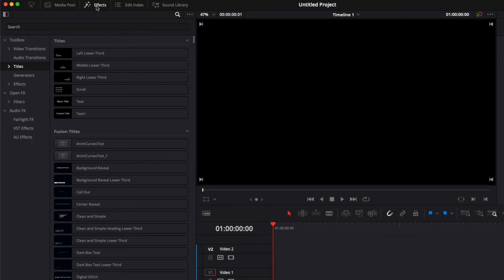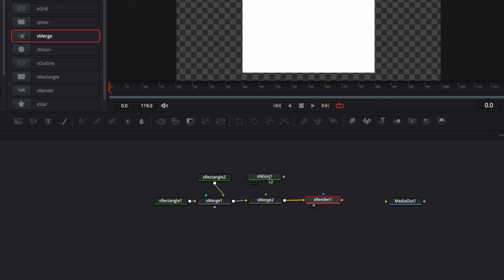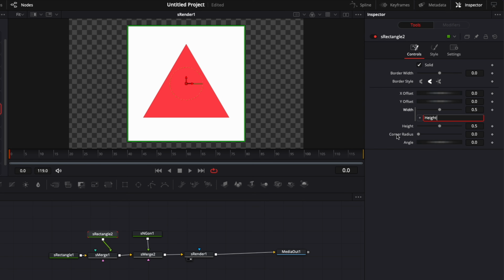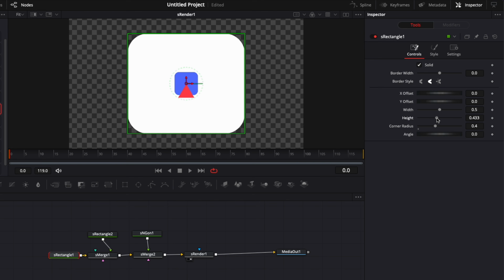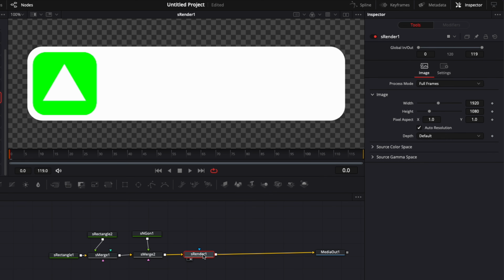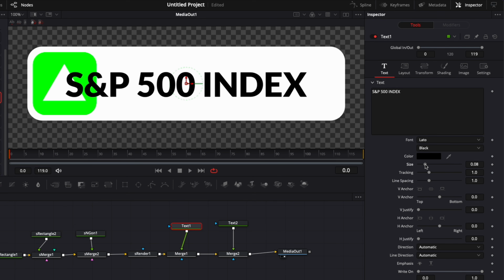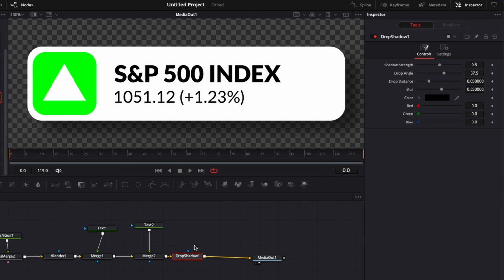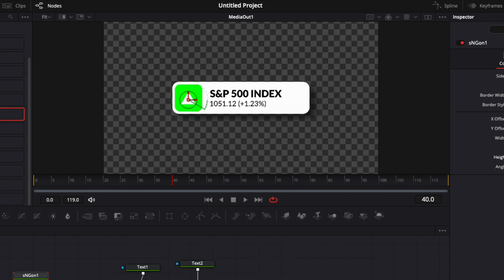How to do a Finance Infographic Title in DaVinci Resolve?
In this Davinci Resolve 18 Tutorial for beginners, you'll learn how to re-create a title from our Finance Infographic Pack

00:00 - Intro
00:10 - How to create a finance title?
07:00 - How to animate the title?